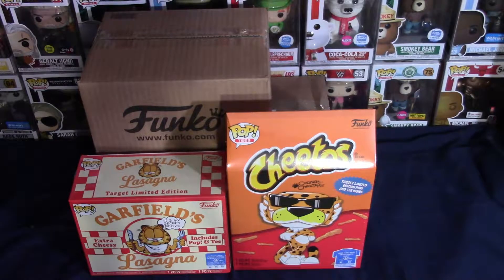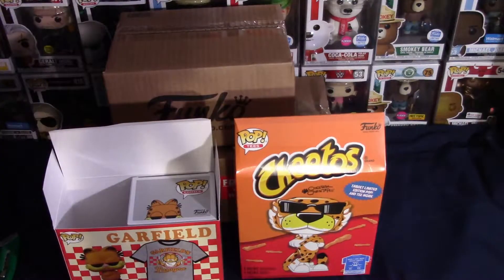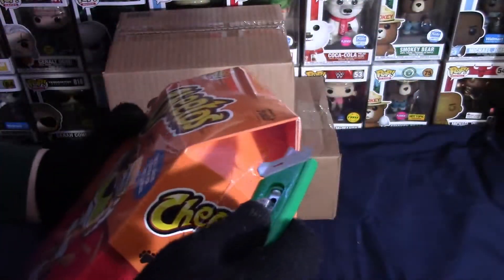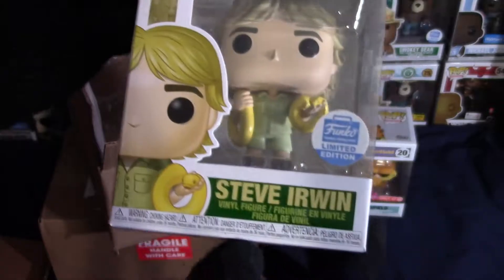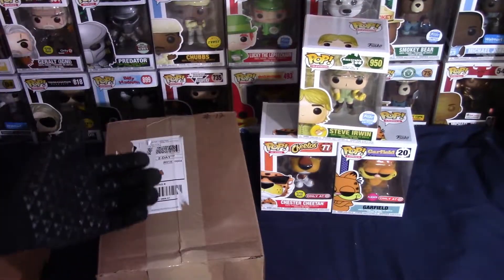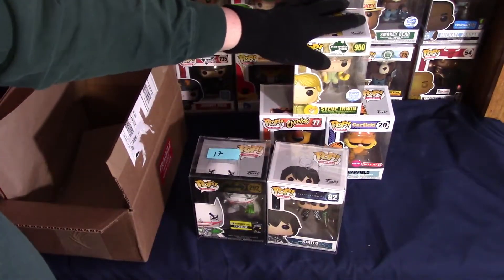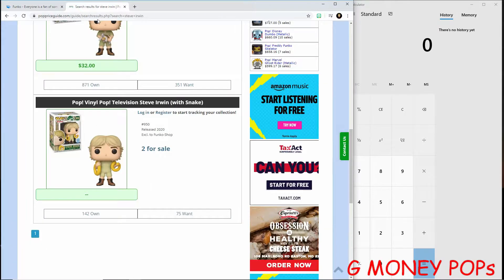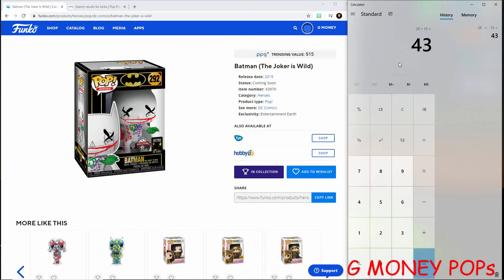TARGET CON! + FUNKO MYSTERY BOX + FUNKO MAIL UNBOXING!!!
UNBOXING TWO TARGET CON EXCLUSIVES!
UNBOXING A FUNKO SHOP EXCLUSIVE!
UNBOXING A $25 POPTOPIA MYSTERY BOX!